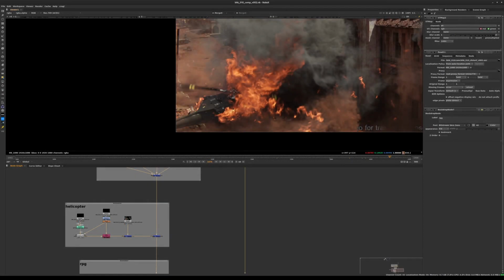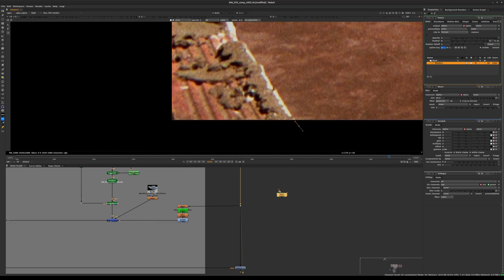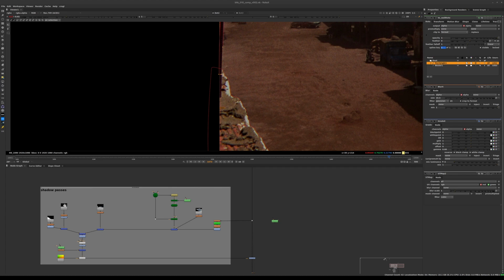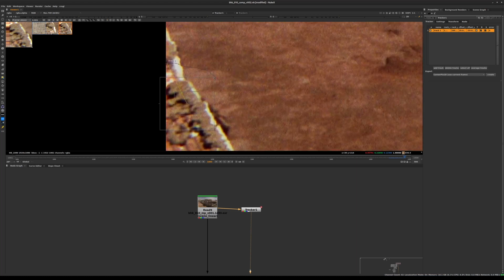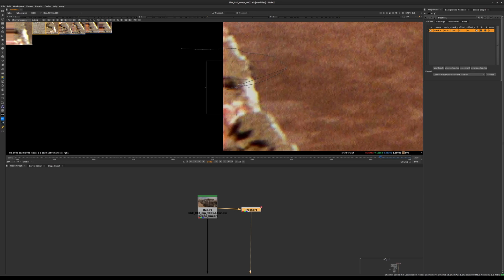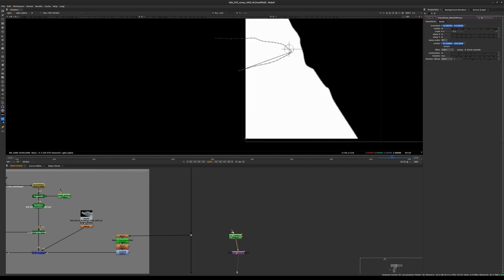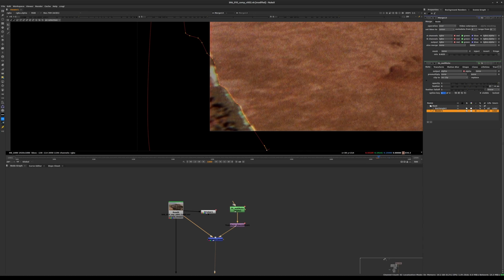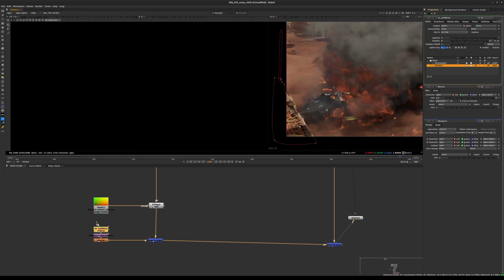27. Wall Roto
Create and track a roto to improve the layering.